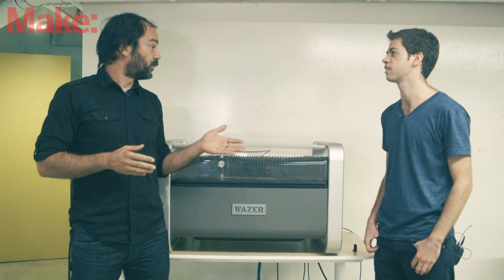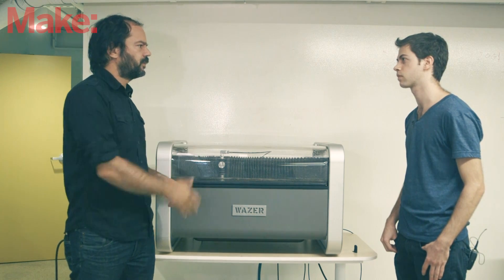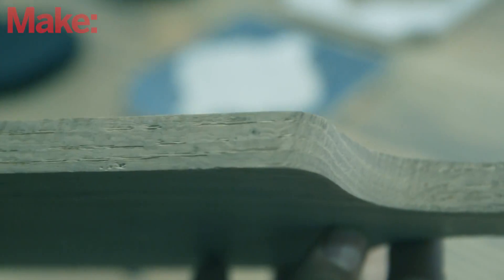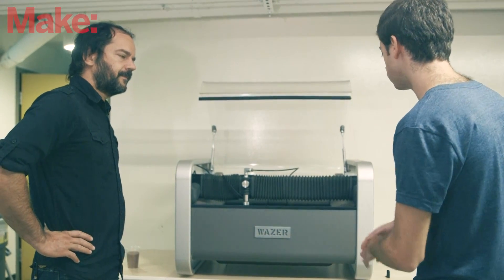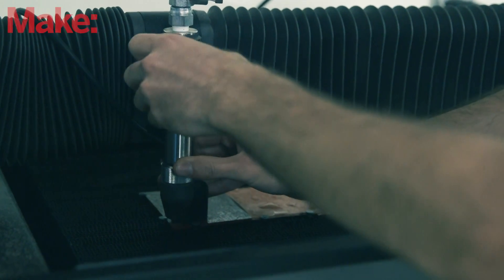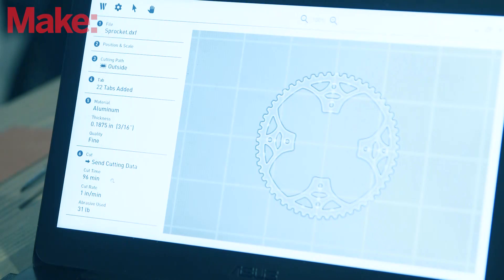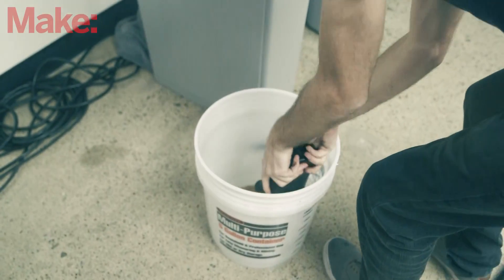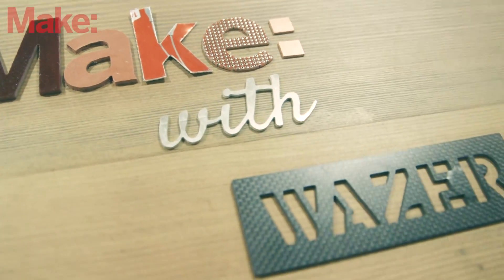Wazer: Desktop Waterjet Cutting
Wazer is a desktop CNC waterjet cutter that will retail for $5999. Details